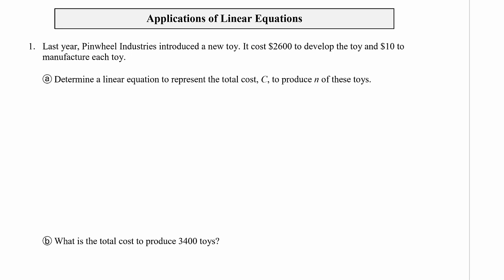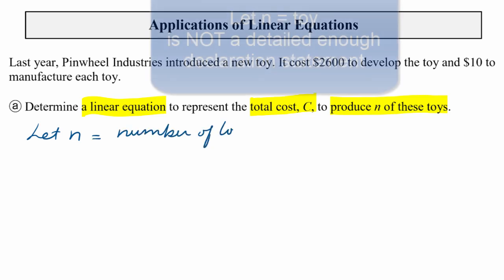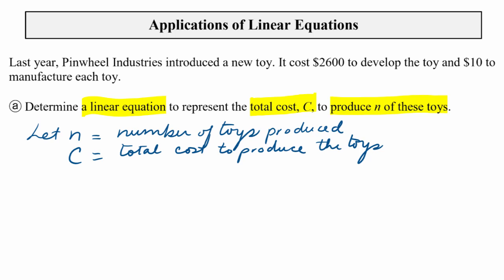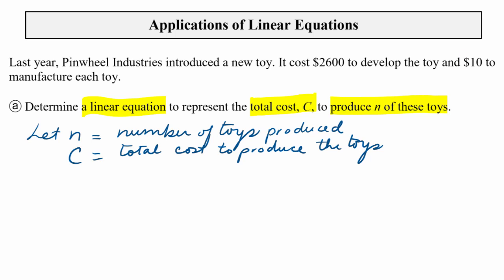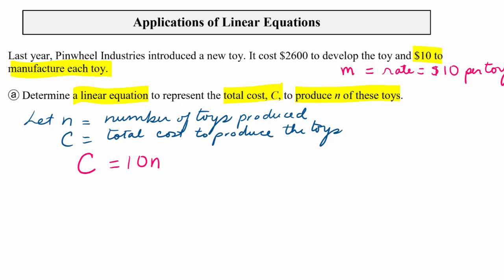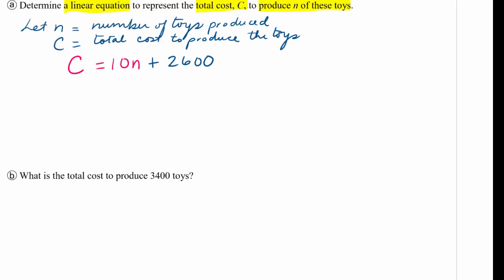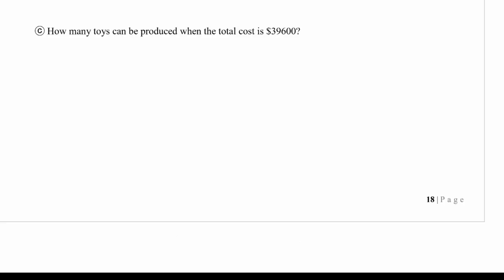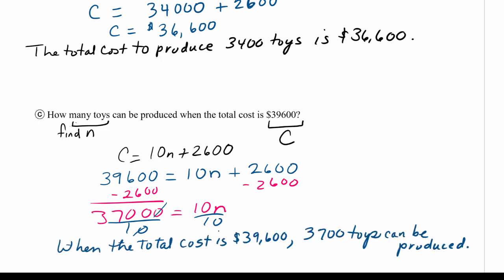Word Problems using linear equations example 1 involves Cost equation